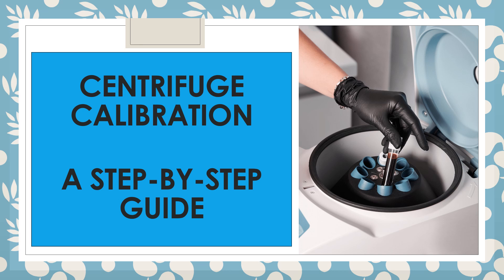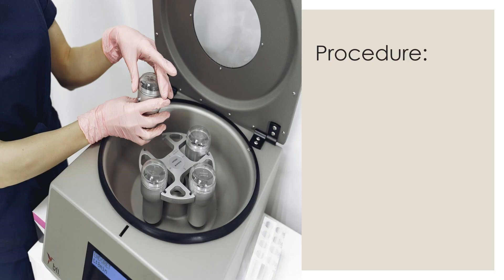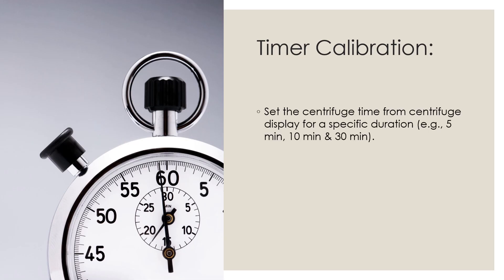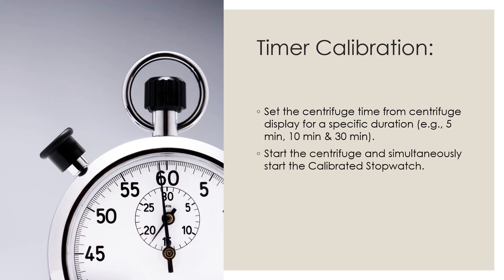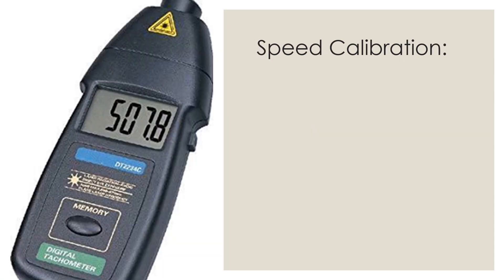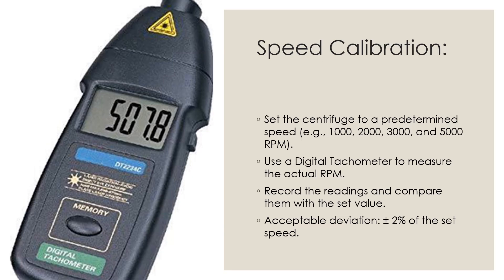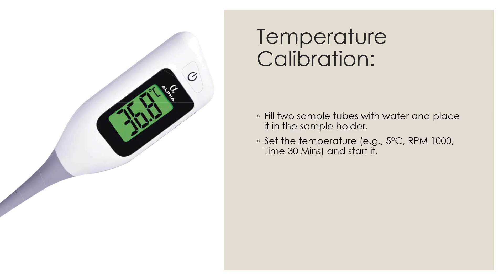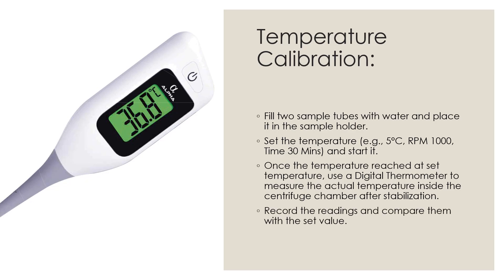Calibrate Your Centrifuge LIKE A PRO!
Discover the key to achieving Centrifuge Success in Pharma and Lab settings! In this video, we'll uncover the secrets to maximizing centrifuge performance, optimizing lab workflows, and ensuring accurate results. From choosing the right centrifuge for your application to troubleshooting common issues, we'll cover it all. Whether you're a seasoned lab professional or just starting out, this video is packed with valuable insights and practical tips to take your centrifuge operations to the next level. Get ready to spin your way to success!